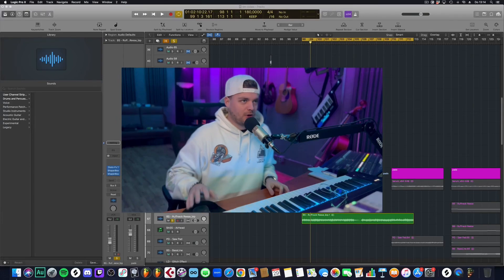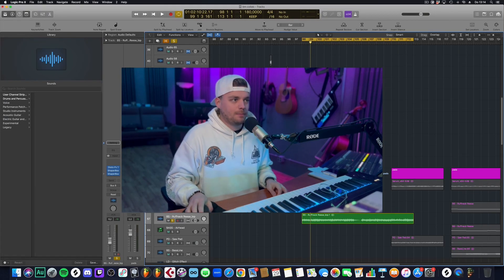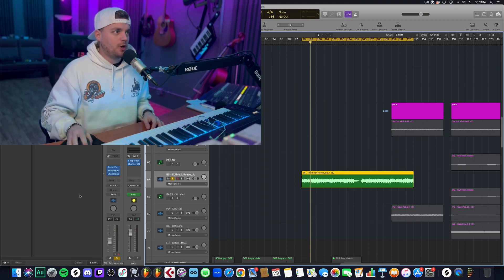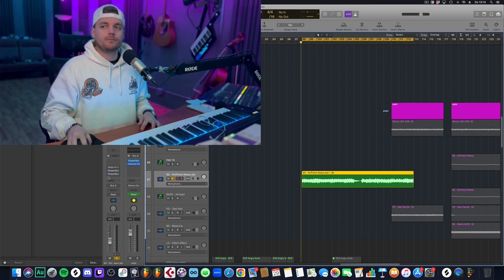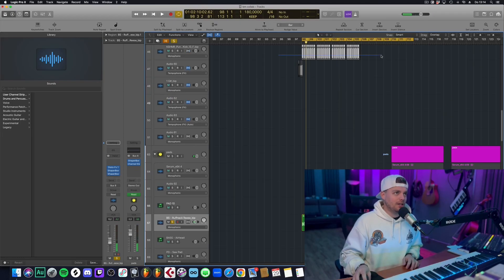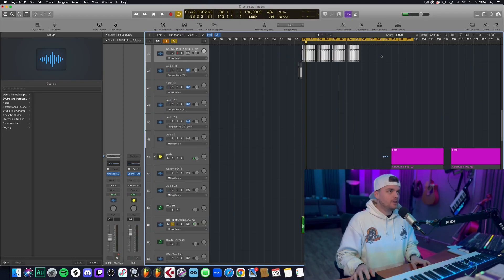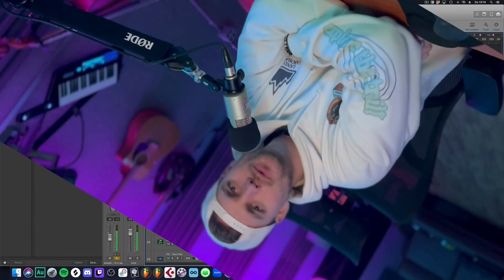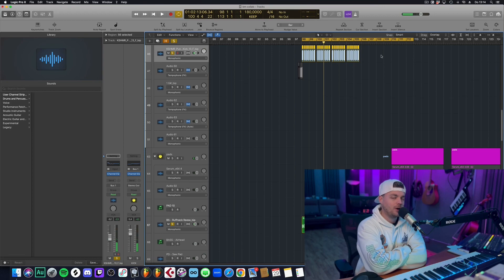TECHNO, HARDSTYLE, UPTEMPO RAVE SOUND WITH SHAPERBOX 3🤯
In this video we share an easy tip that’s useable in genres like; Techno, Hardstyle, Uptempo, Hardcore.. Just all harder genres.
Because you use sounds that are already created in your project, you stick to the arrangement line!
This gives a great listen flow to your music fans📣

Enjoy and we hope this will help!